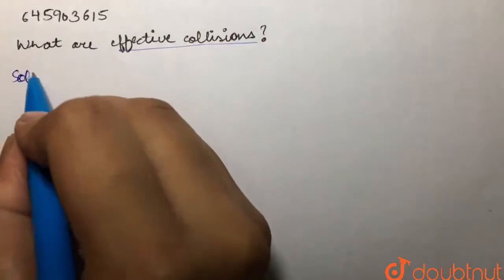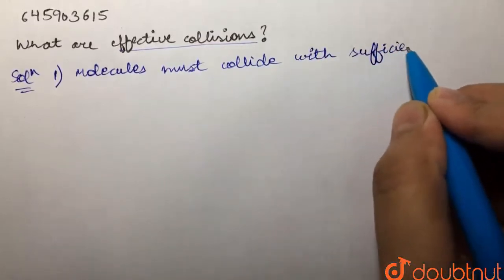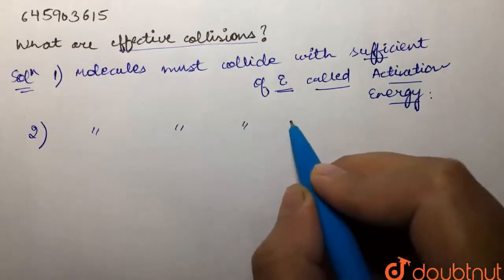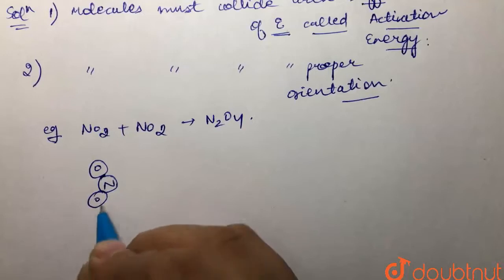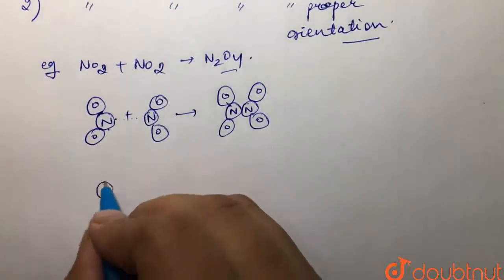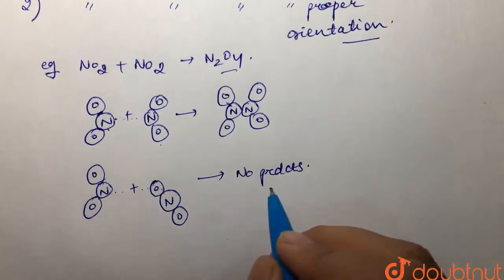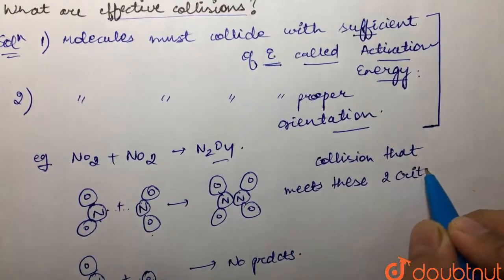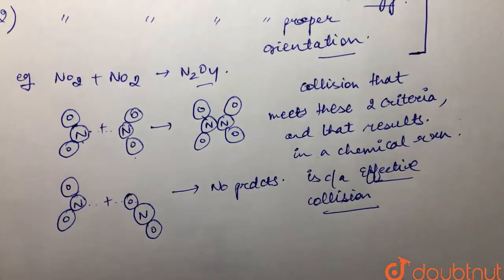What are effective collisions ? | 12 | CHEMICAL KINETICS | CHEMISTRY | ICSE | Doubtnut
What are effective collisions ?
Class: 12
Subject: CHEMISTRY
Chapter: CHEMICAL KINETICS
Board:ICSE

👉 Have Any Query? Ask Us.